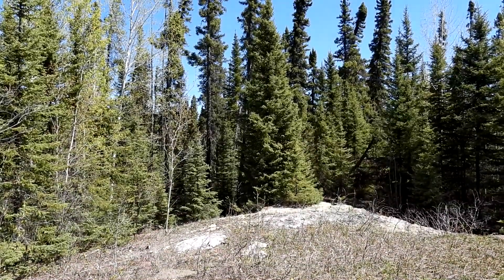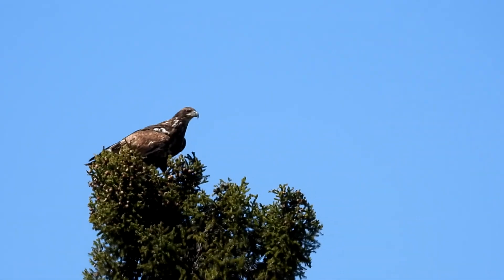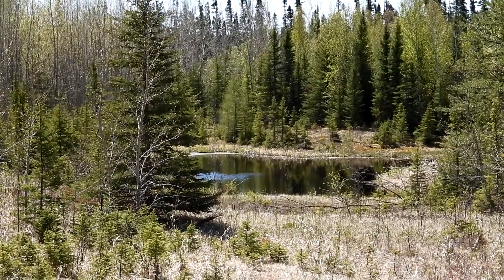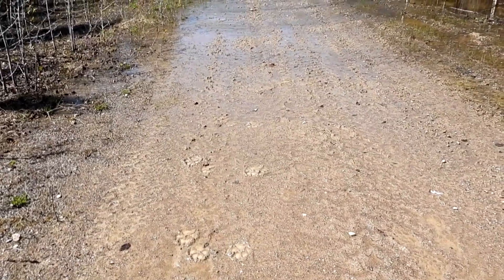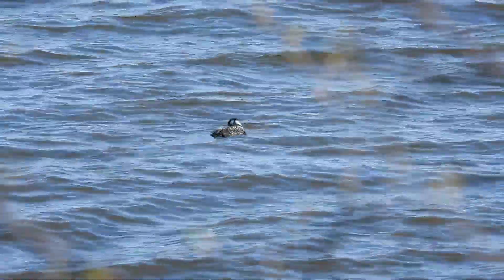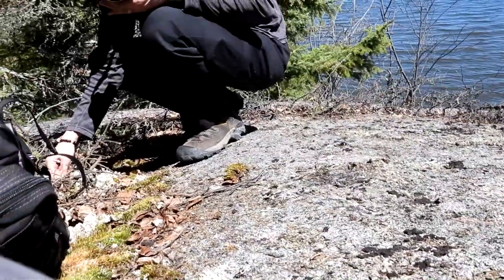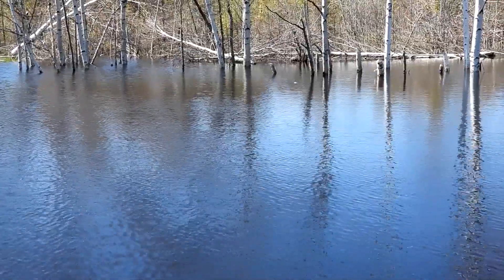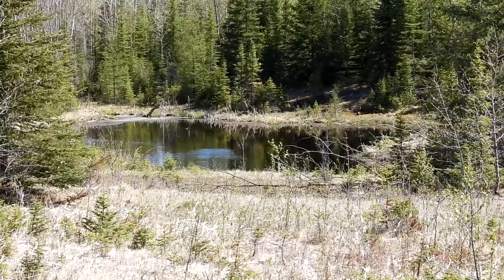Hiking on an old Logging Trail - Bald Eagles, lunch, and a Grisly Find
We went for a hike down a former logging road. We were surprised at the large number of juvenile and adult Bald Eagles in the area, and followed the prints of large moose, a bear, a beaver, and possibly two wolves. Lunch was had on Precambrian Rock overlooking the lake. Afterwards, we visited the former logging area. The route back seemed straightforward, but curiosity got the better of us as we wanted to find out what was attracting all the eagles.

Timestamps for those who would prefer to know or not know what we found.
0:00 This is a Forest
0.22 Eagles
2:00 Juvenile Eagle approx 1 or 2 years old
3:09 Juvenile Eagle approx 4 years old
5:33 The Mysterious Beaver Pond
6:41 Beaver Tracks
7:20 Wolf Tracks?
7:35 Grouse Poop aka All Bran Buds
7:52 Bear Tracks
7:59 Into the Forest
9:35 Lunch by the Lake
12:02 Reindeer Lichen
14:53 The Blue Pond
15:19 Former Logging Area
15:46 Ruffed Grouse
16:07 Hunting Setup
16:41 More Bald Eagles
18:26 Curiosity
19:02 The Grisly Find
19:18 Discussion

You can also support me through my artwork.